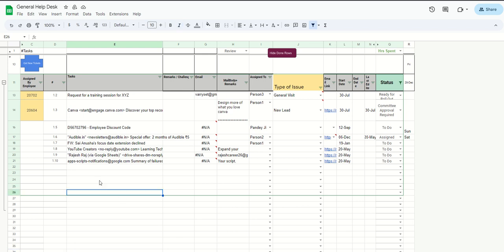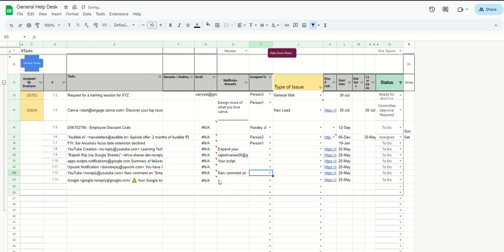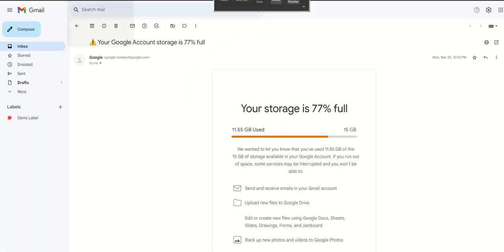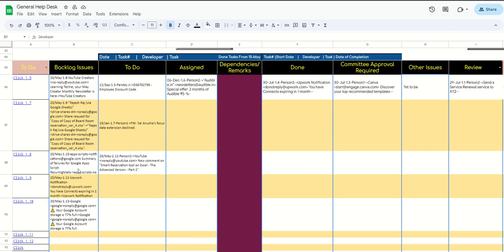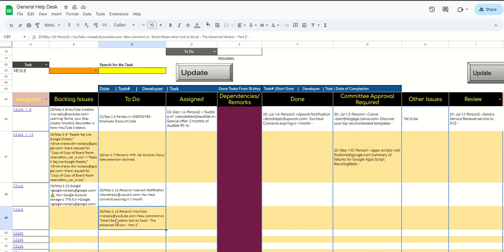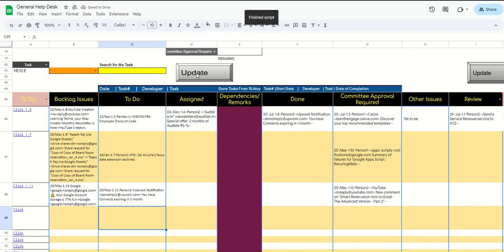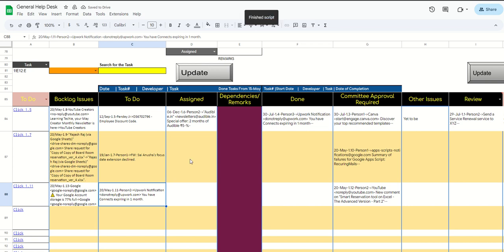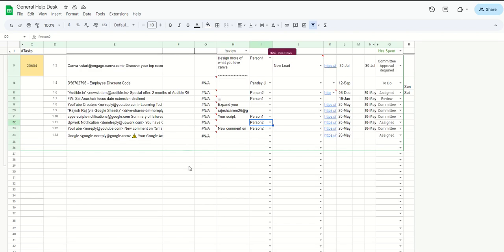General Helpdesk on GMAIL and Sheets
General Help Desk on GMAIL and Google Sheets